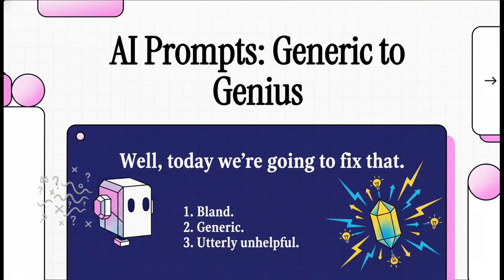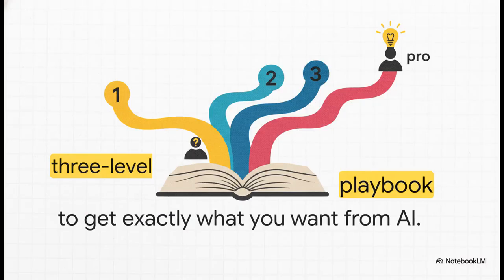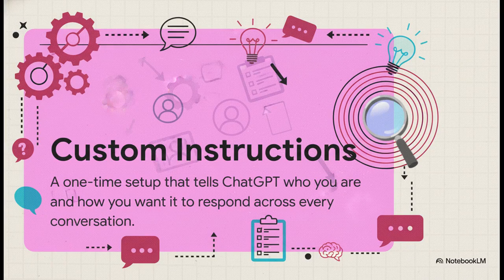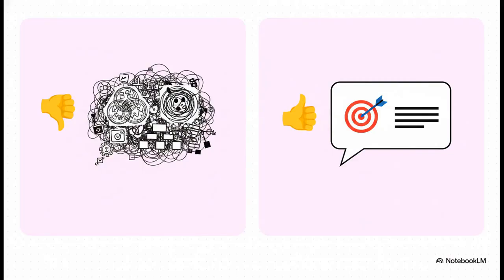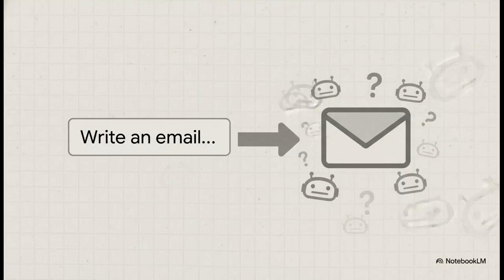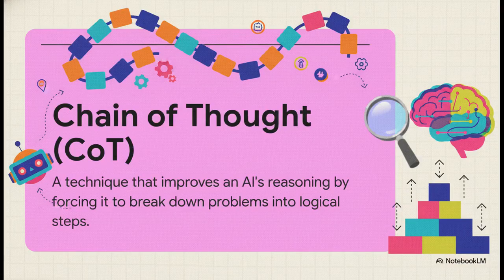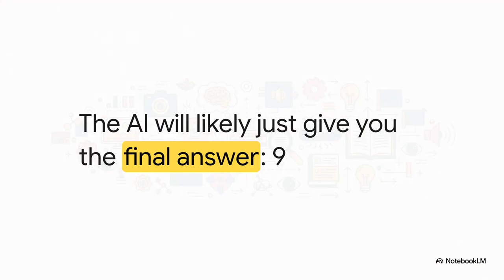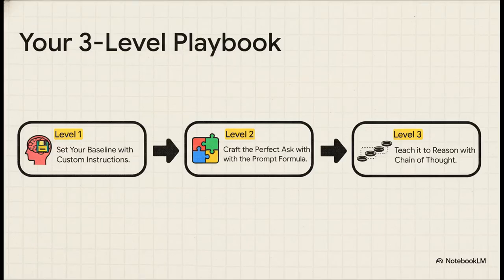Best ChatGPT Tricks for Beginners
New to ChatGPT? 🚀 In this video, you’ll learn the best ChatGPT tricks for beginners that can help you save time, work smarter, and get better results instantly!

Whether you're a student, freelancer, or content creator, these simple but powerful tricks will help you use ChatGPT like a pro—even if you're just starting out.

🔥 In this video you’ll discover:
• How to use ChatGPT more effectively
• Powerful prompts for better answers
• Time-saving tricks for daily tasks
• ChatGPT tips for writing, research, and productivity
• Beginner-friendly ways to get the best results

With these tricks, you can boost productivity, improve your workflow, and unlock the full power of AI.

👉 Watch till the end to learn the most useful ChatGPT tips every beginner should know in 2026!